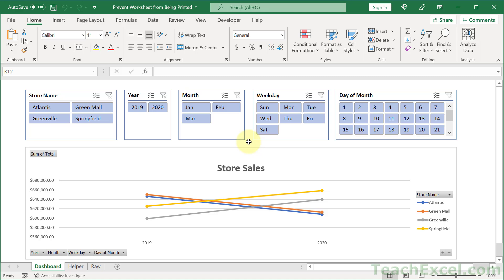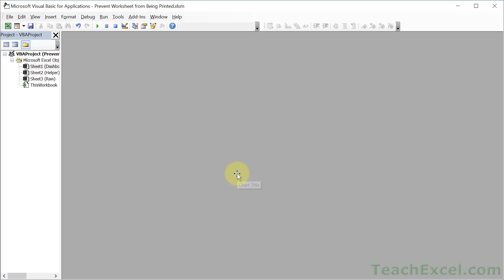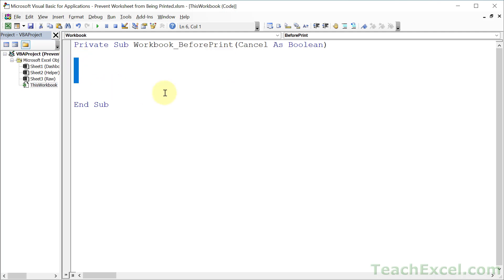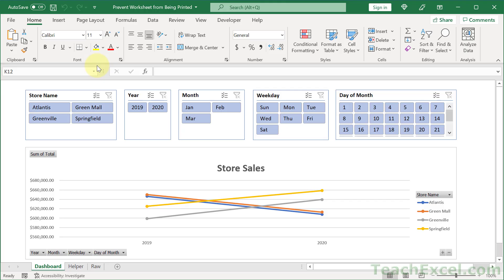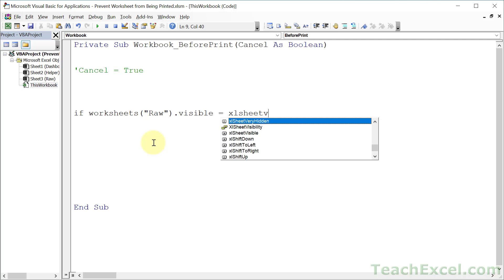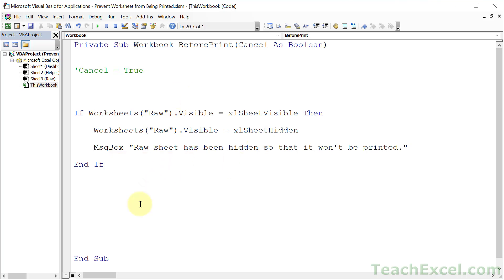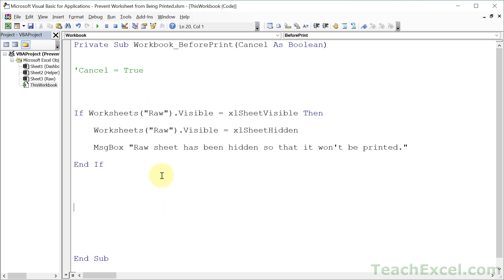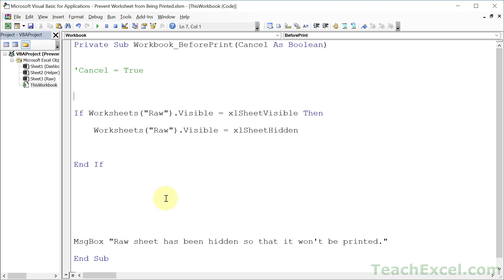Stop Worksheets or Entire Workbooks from Being Printed in Excel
How to prevent a workbook from being printed, or just prevent specific worksheets from being printed in Excel.

This trick requires just a little VBA and Macro code but it is very easy to use.
Combine this with my tutorial on how to Force a User to Enable Macros and you can prevent certain data from being printed.

This trick will also work well with more complex requirements, such as preventing specific data from being printed or preventing charts from being printed, or requiring a password in order to print, and so much more.

To build powerful VBA projects or further customize this one, checkout my full VBA Course